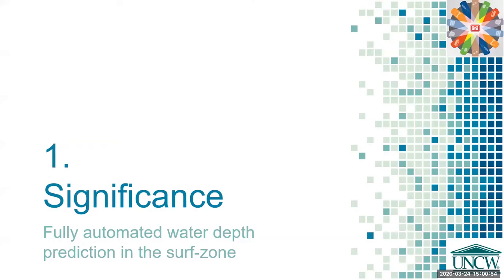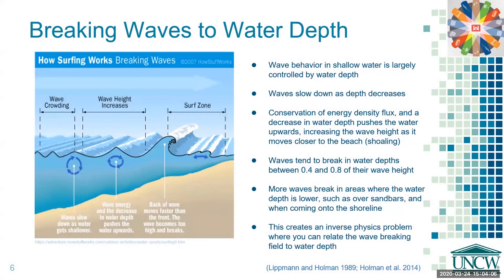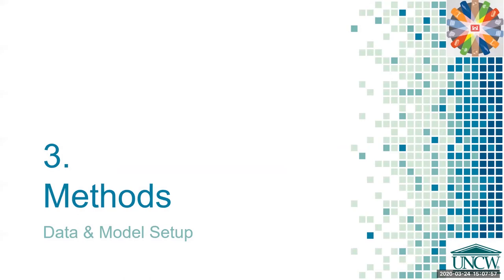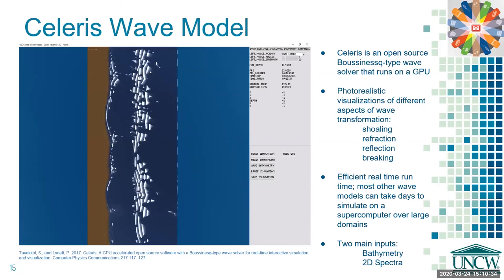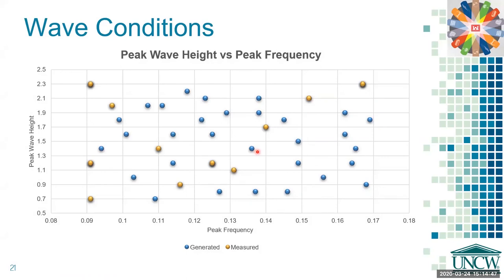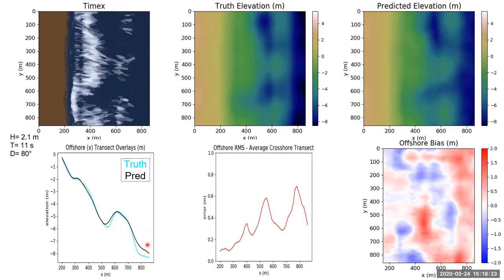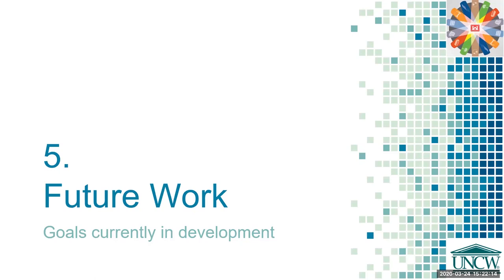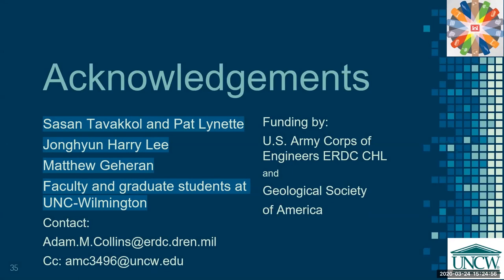2D CNN-based Nearshore Bathymetry Inversion from Synthetic Imagery using the Model Celeris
Adam Collins (UNCW), A 2D Fully Convolutional Neural Network for Nearshore and Surf-Zone Bathymetry Inversion from Synthetic Imagery of the Surf-Zone using the Model Celeris

Bathymetry has a first order impact on nearshore and surfzone hydrodynamics. Typical survey techniques are expensive and time-consuming, require specialized equipment, and are not feasible in a variety of situations (e.g. limited manpower and/or site access). However, the emergence of nearshore remote sensing platforms (e.g. Unmanned Aircraft Systems (UAS), towers, and satellites) from which high-resolution imagery of the sea-surface can be collected at frequent intervals, has created the potential for accurate bathymetric estimation from wave-inversion techniques without in-situ measurements. While a variety of physics-based algorithms have been applied to nearshore and surfzone bathymetric inversion problems, the commonly used approaches do not account for non-linear hydrodynamics that are prevalent during breaking waves. Models for estimating non-linear wave dynamics are slow and often require large amounts of computational power which make them unfeasible for rapid estimations of depth. Fully convolutional neural networks (FCNs) are a branch of artificial intelligence algorithms that have proven effective at computer vision tasks in semantic segmentation and regression problems. In this work, we consider the use of FCNs for inferring bathymetry from video-derived imagery. The FCN model presented shows the feasibility of using an AI system to perform bathymetric inversion on time-averaged images (timex) of realistic-looking, synthetically generated surfzone imagery from the hydrodynamic wave model Celeris (Tavakkol and Lynett 2017). Ongoing work includes extending the FCN to incorporate synthetic video frames as input as well as testing with actual tower and satellite imagery.